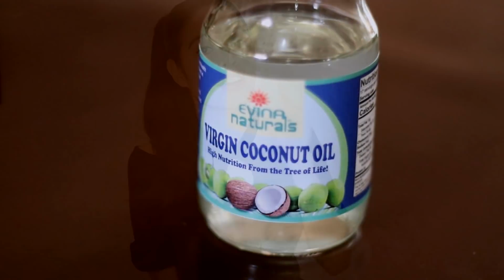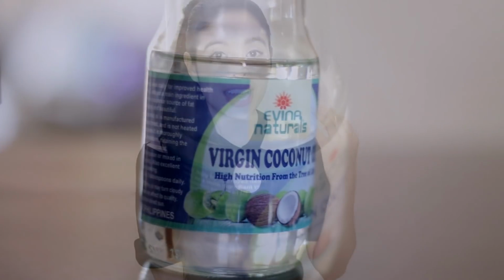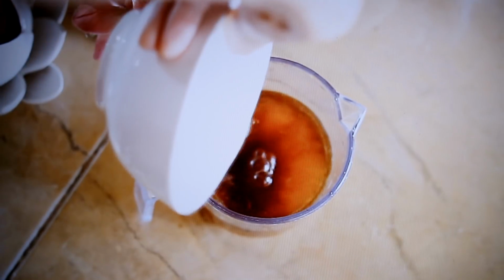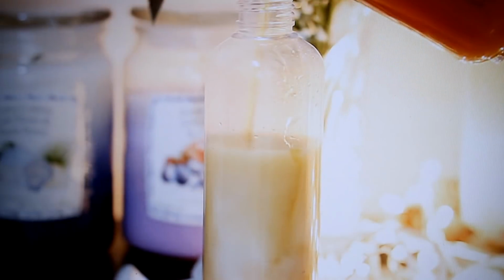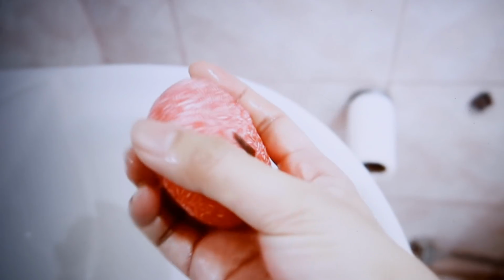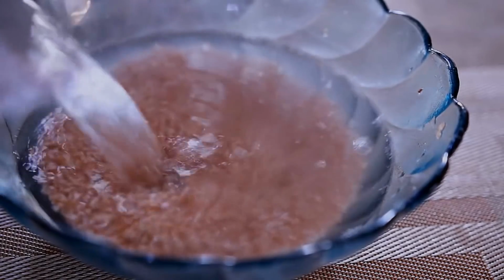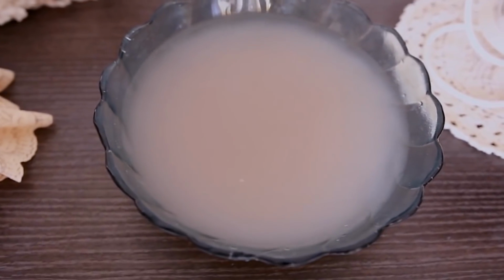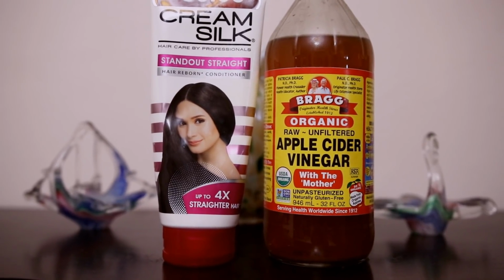Cheap Ways On How To Fix Dry & Damaged Hair & Get Healthy Hair- Beautyklove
Here are some Cheap Ways On How To Fix Dry & Damaged Hair even at home.

WHERE TO GET The List Of My Favorite Hair Care Products & Hair Secrets